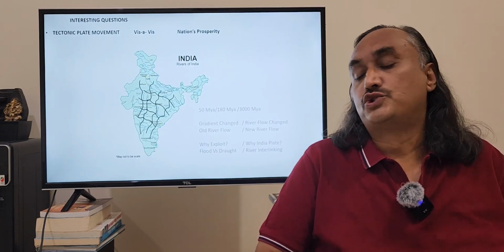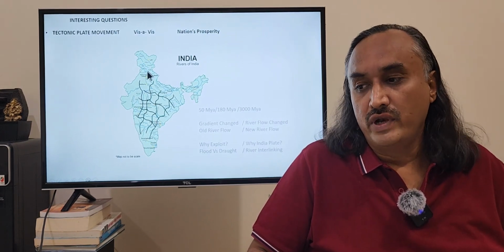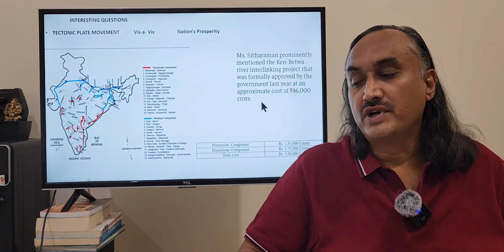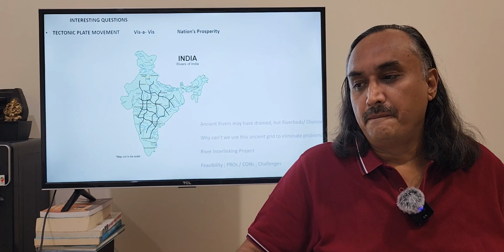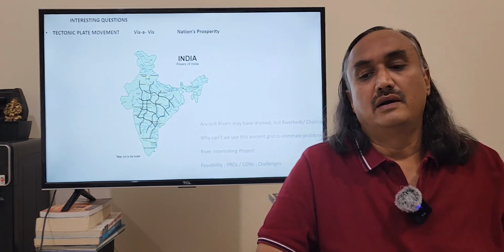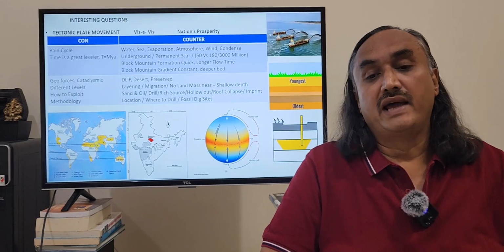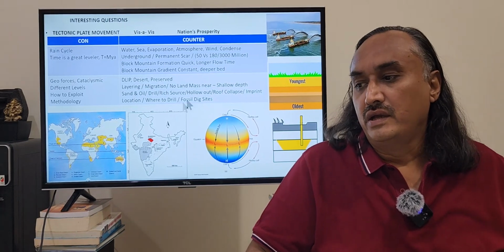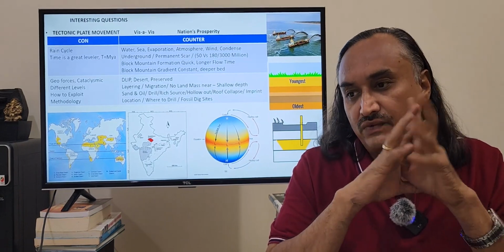Video 52 MANTHAN Ancient River System Why Exploit & RainCycle Challenge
Tectonic Plate movements may have influenced the river flow system that keeps changing. But what is the need to exploit the Ancient River System. In this episode we will review those reasons and observe that may be India plate is the best example.

India plate with its different topographies, struggles with water excess in one part and water shortage in the other. If only the ancient river flow systems could be exploited to help seek balance through redistribution. Project known in the subcontinent as River Interlinking.

The benefits are immense, but the challenges are one too many. In these episodes we will consider factors that may seem inimical to the idea and counter each challenge with a solution borne out of reasoning.

First of these series of challenges is Rain Cycle. If there were no Rain Cycle in ancient times, this task will fall flat. But we will see that Rain Cycle may have existed after all forever.